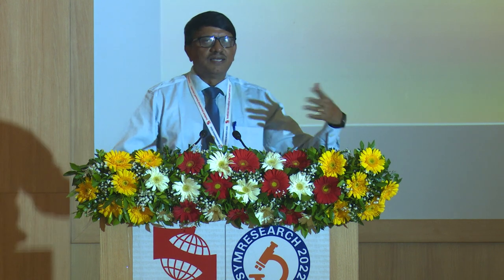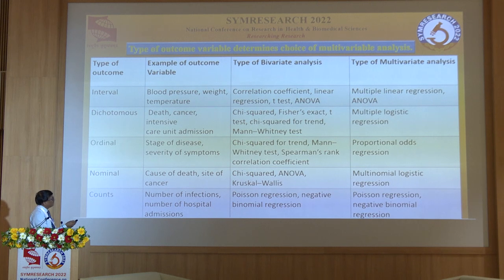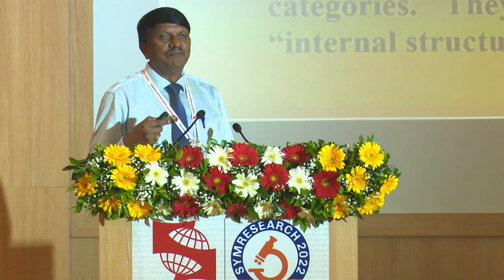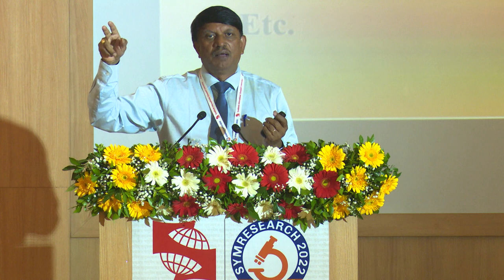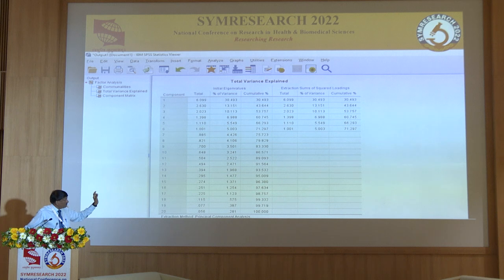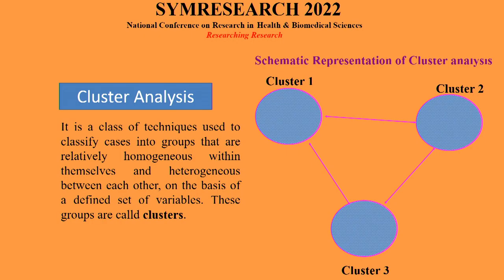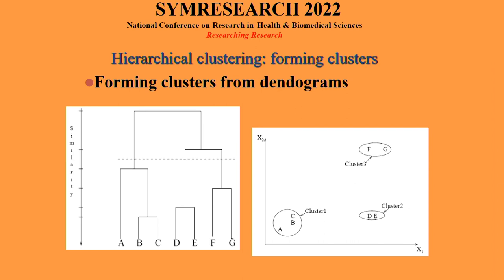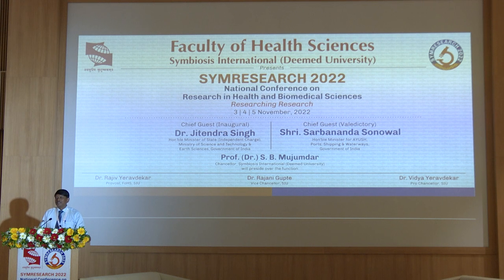Application of principal component analysis(PCA) & cluster analysis in health research